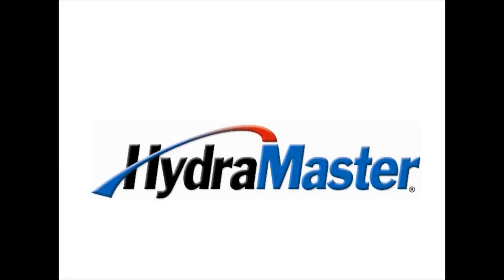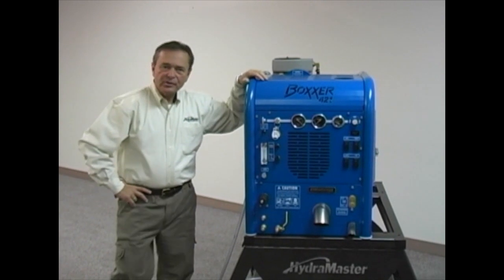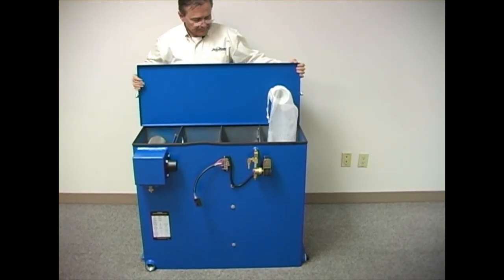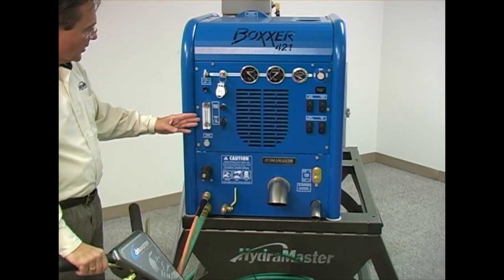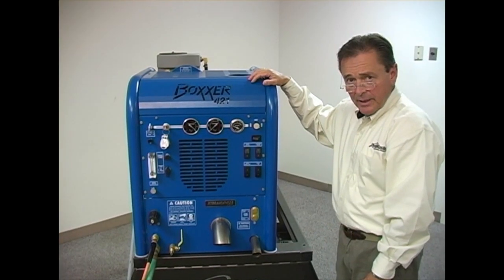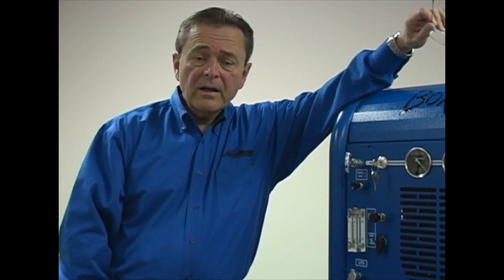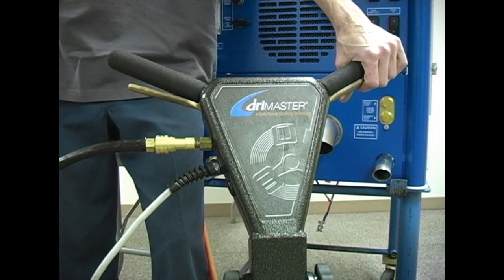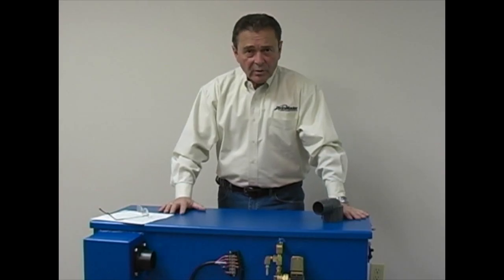Boxxer 421 Operations and Maintenance Video